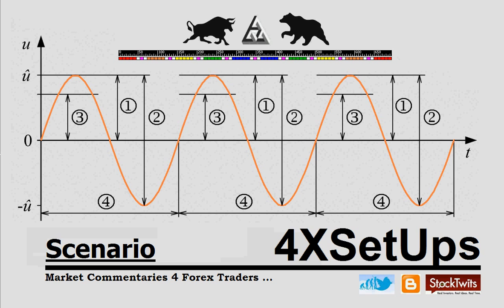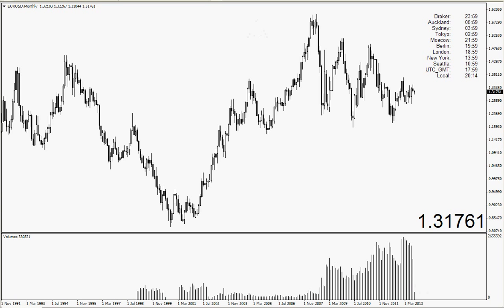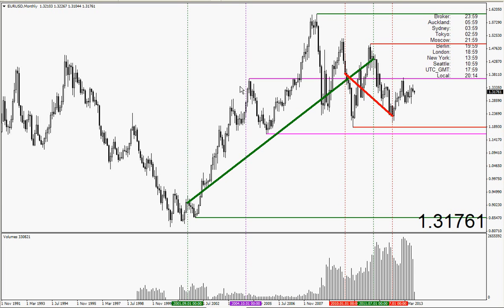SCEANRIO 4XSetUp: 3 fundamental aspects have to be considered in EUR/USD in the past 12 years ...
1280 x 780 Pixel  @  SCENARIO 4XSetUp